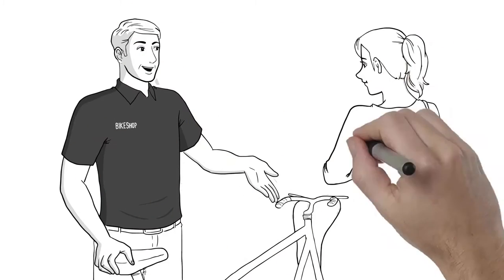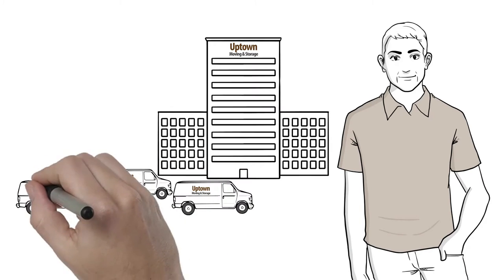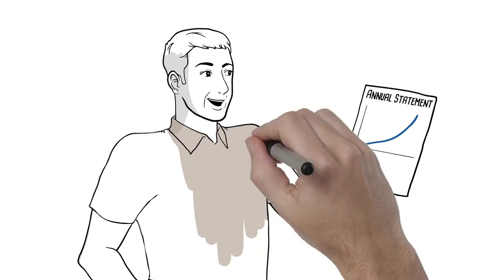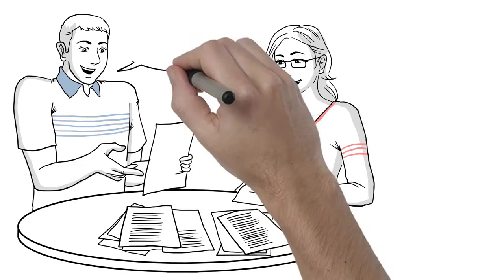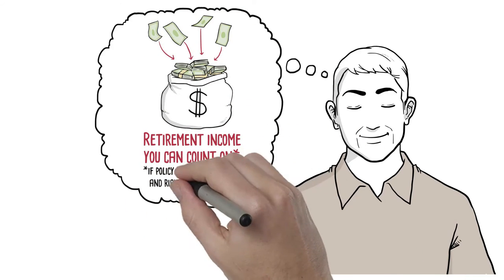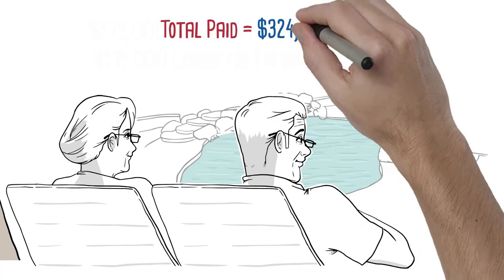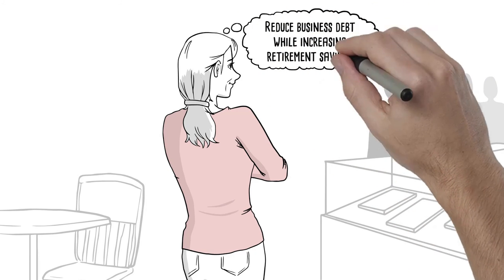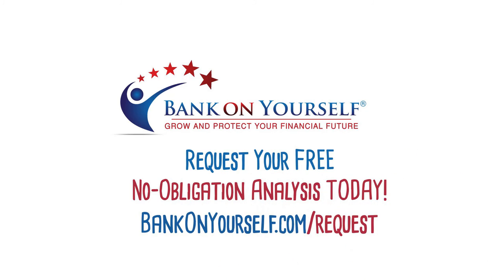How to Finance Your Business with Bank On Yourself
Securing business financing can be challenging. But what if you knew of a way that provided access to the capital your business needs, when you need it, with NO questions asked? There is, and it can change how you finance your business and free up capital without putting your assets needlessly at risk.

By using the Bank On Yourself method, not only do you get the flexible business financing you need, you can recapture the interest you now pay to finance companies. Even better, the Bank On Yourself method has more than 160 years of proven security, and you can use this investment alternative strategy to grow your retirement savings or help put a child through college!

Find out how easy it is when you request your free analysis